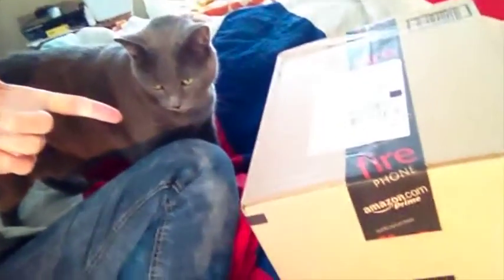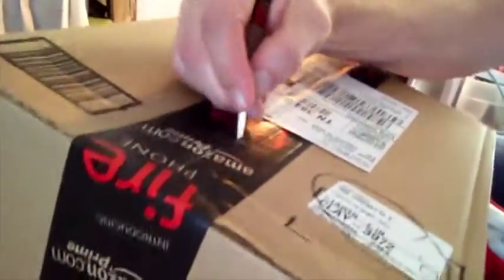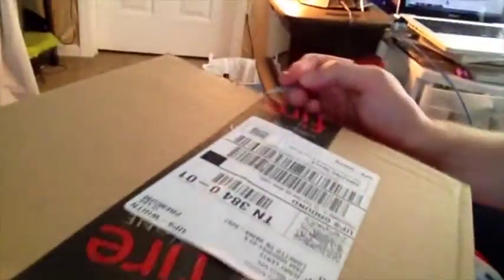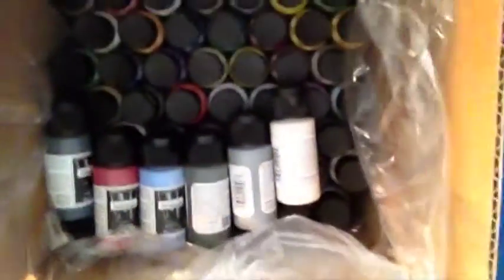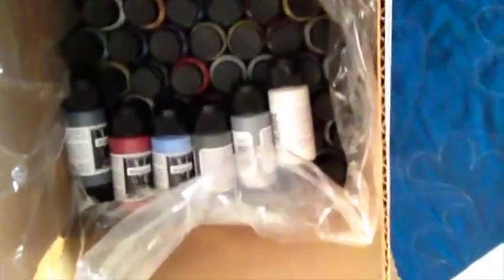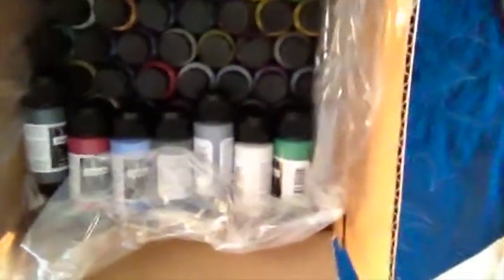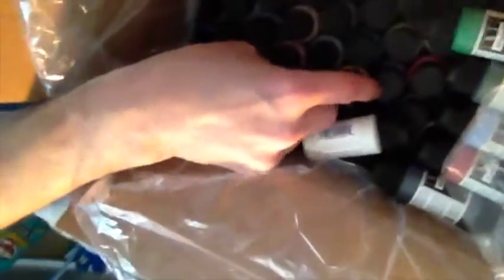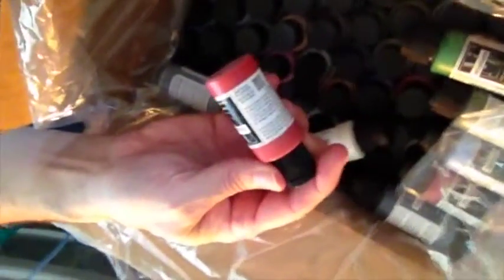Badger Gift from Robert Lippert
I received another great and useful gift from producer Robert Lippert, an 80 color set of Minitaire paints for my airbrushes to paint the miniatures for the film "NEBULA" and zombie masks on the film "I JUICE YOUR BRAIN"!

Badger Air-Brush Co, Minitaire paints are proudly manufactured in the U.S.A
Excellent water based acrylic hobby paint designed to assure modelers of authentic, professional results with greater ease and efficiency.